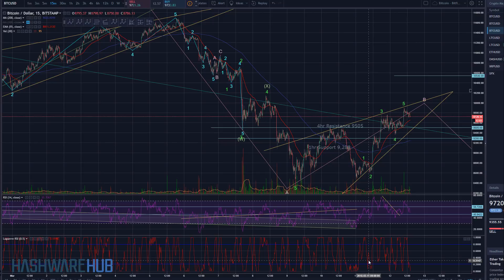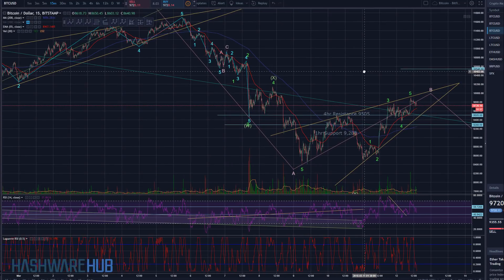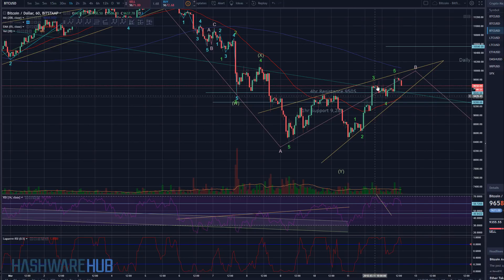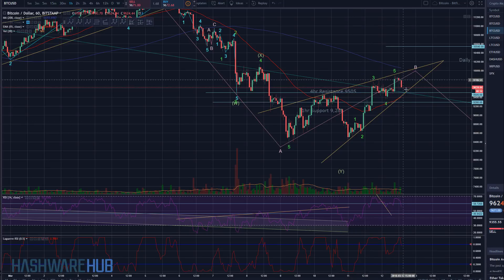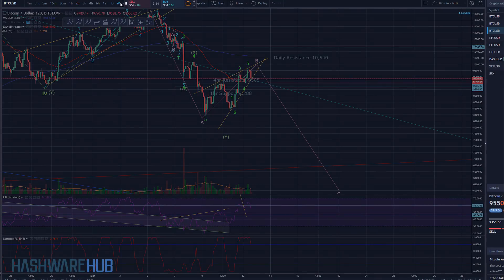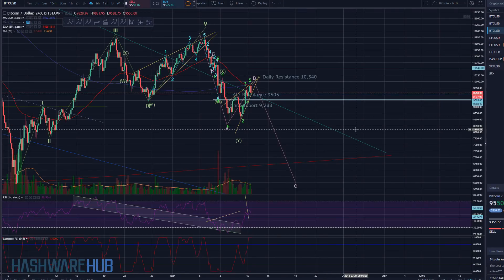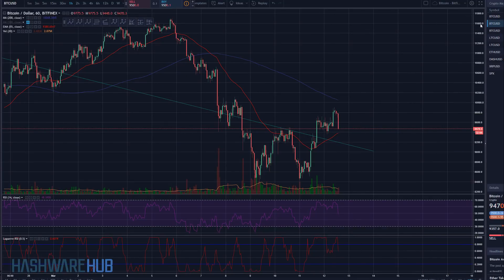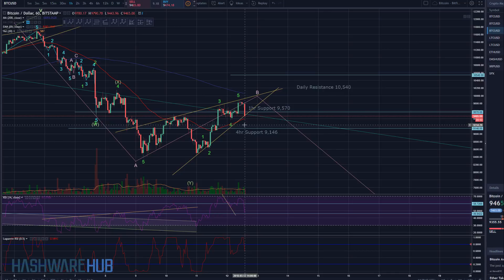Bitcoin - What's The Count? - Technical Analysis - Elliott Wave Analysis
In this Bitcoin (BTC) trading tutorial we review the current correction using technical analysis and Elliott wave theory.  Key support and resistance levels are given as well.